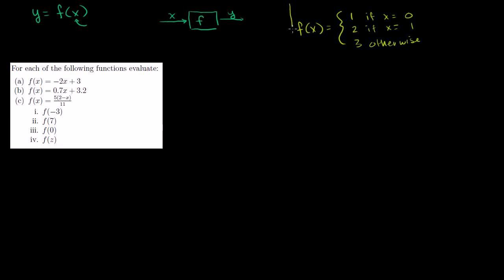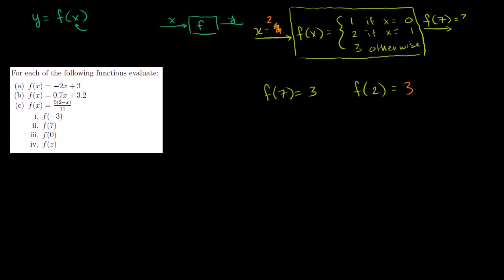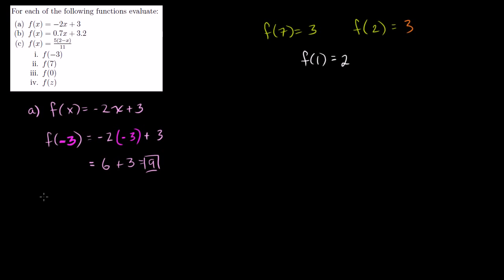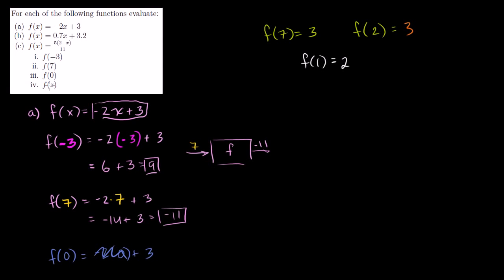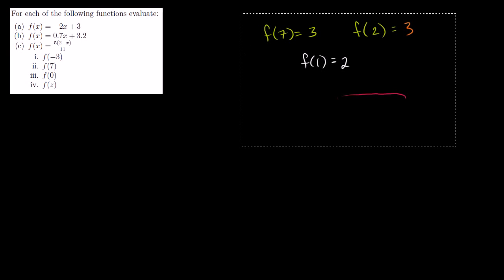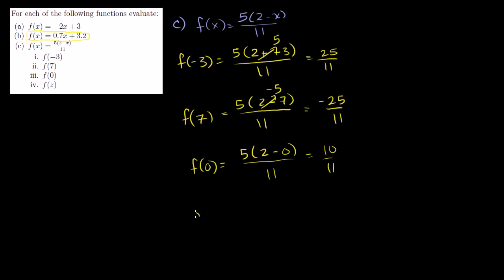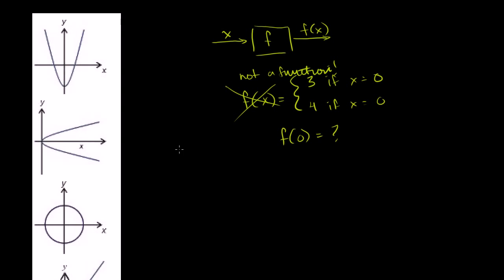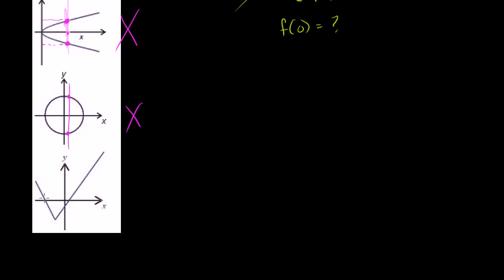Evaluating with function notation | Functions and their graphs | Algebra II | Khan Academy